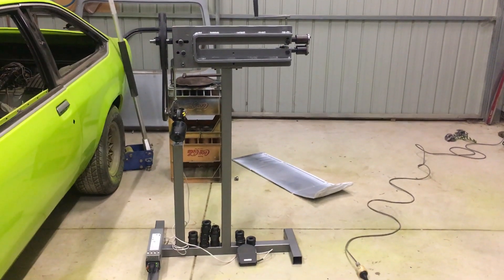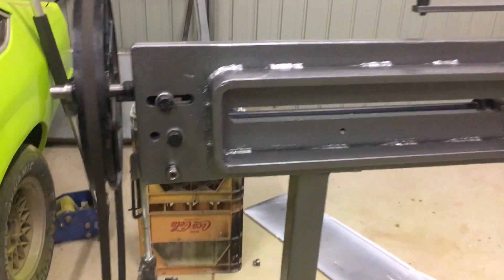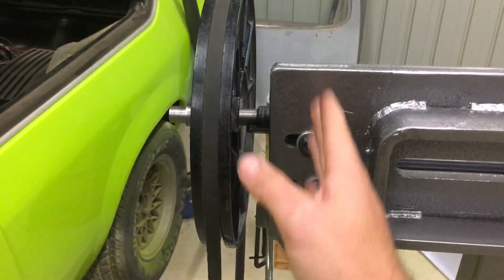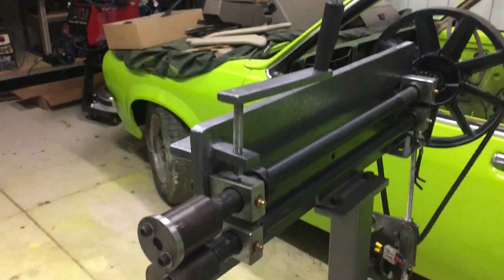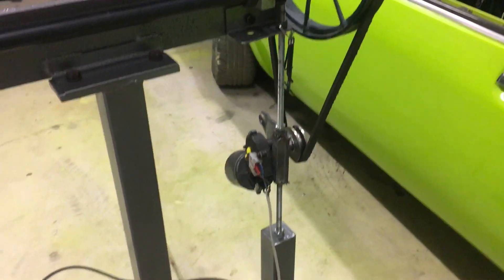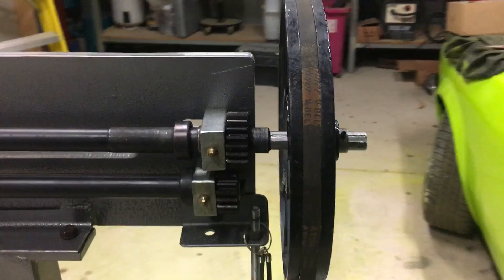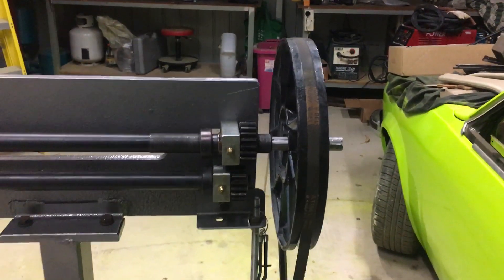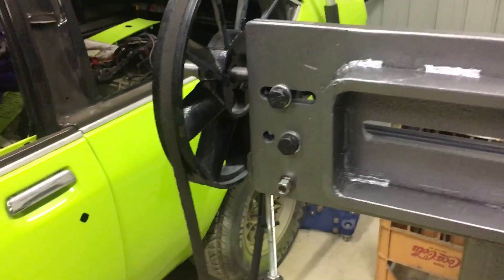Modified and Powered Chinese (Harbor Freight Style) Bead Roller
MORE DETAIL AND SEE IT IN ACTION

This video is a walk around on my modified bead roller project. Sorry I didn’t run a test piece but take my word for it, it works flawlessly, especially at high tension.

Bead Roller:

Any links provided are affiliate links, they do not cost you anything however I make a small percentage of the sale if you use my link, thankyou for supporting the channel!